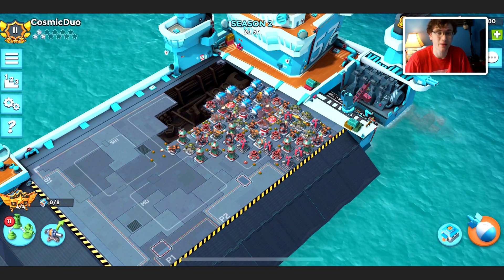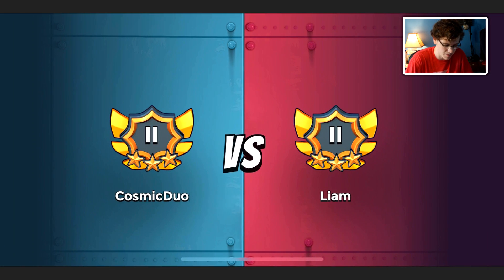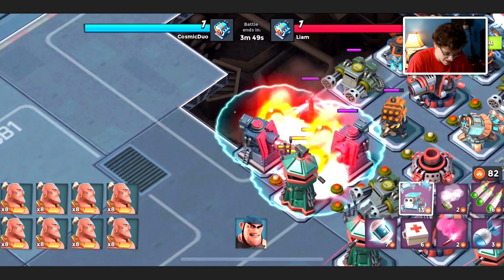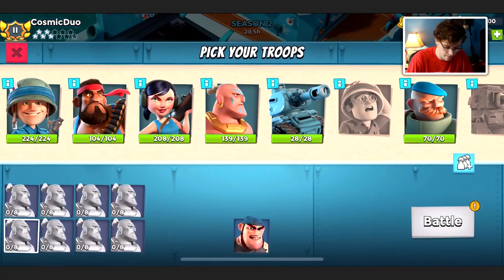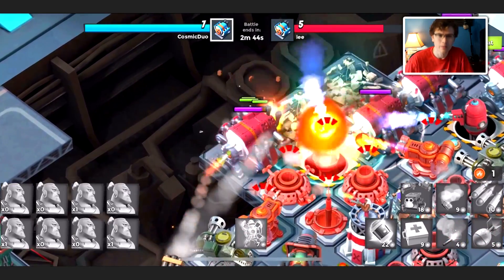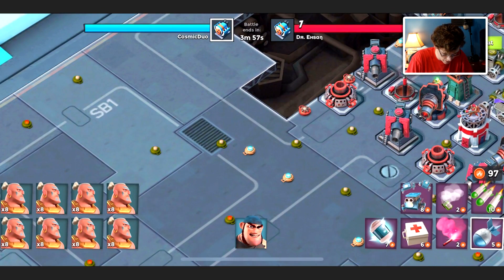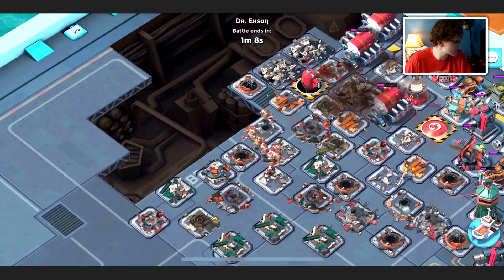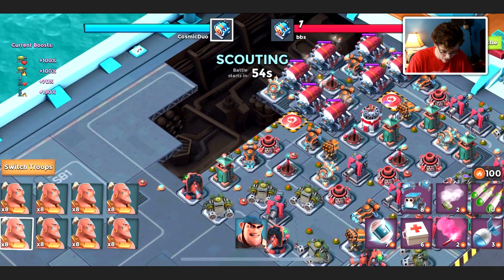Using EXPLOSIVE DRONES in Boom Beach!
The temporary ability is HERE! Best Boom Beach gameplay, warships strategy, tech tree strategy, update news, mega crab gameplay, and amazing base designs here on CosmicDuo!